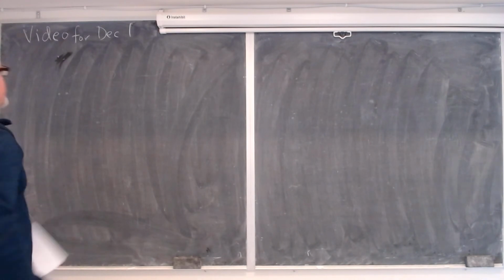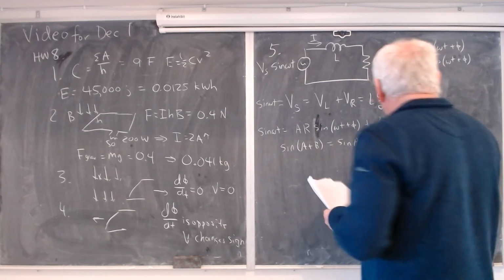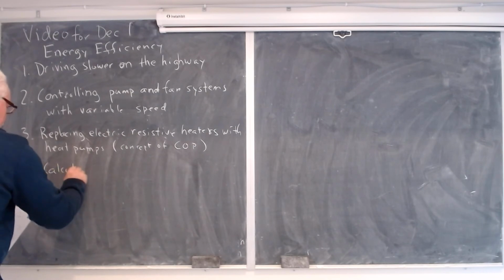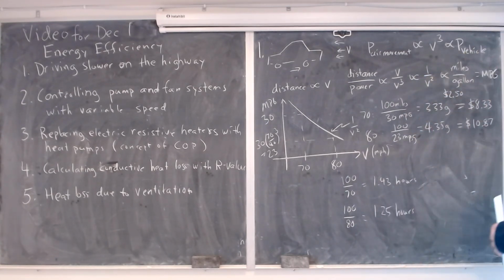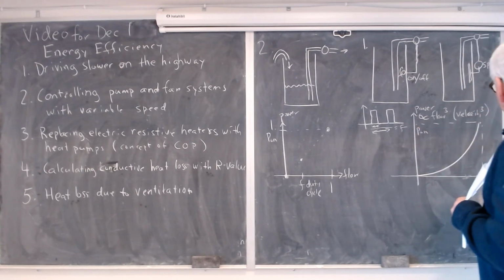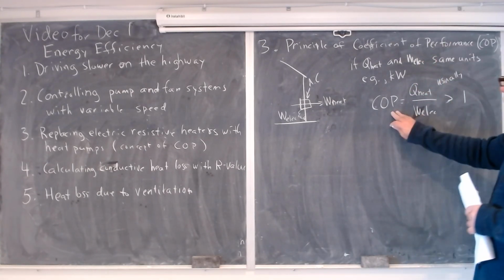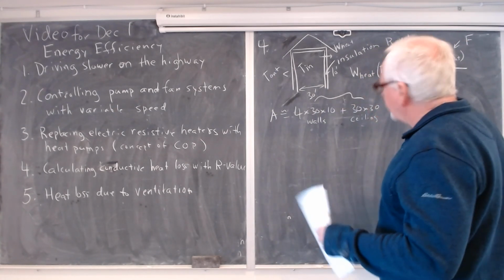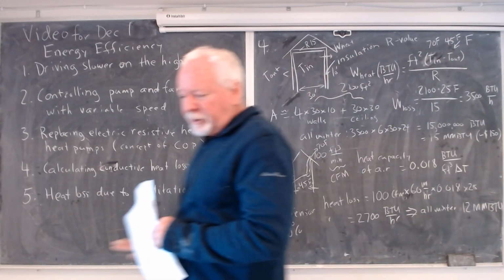energy sys 11 29 2020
some energy efficiency principles: driving slower, variable speed drives, heat pumps, insulation and R-value, heat loss due to forced ventilation